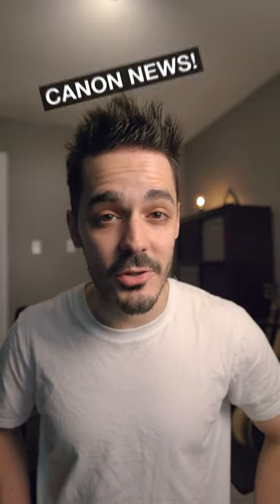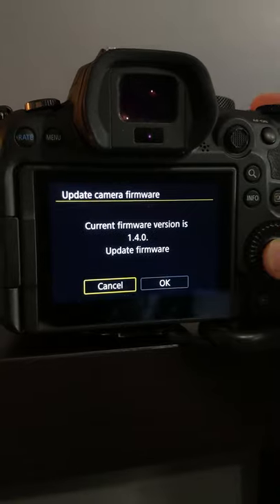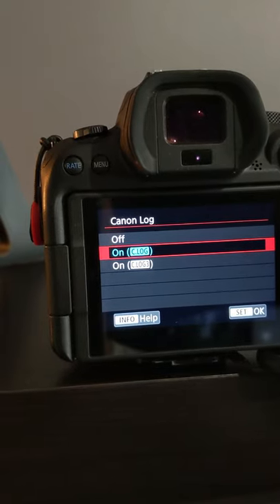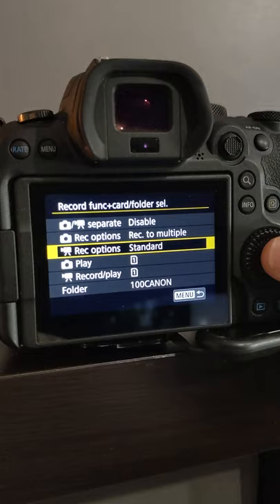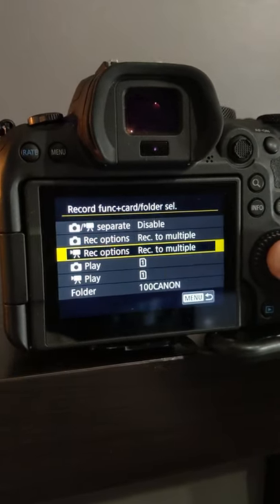Canon R6 NEW VIDEO FEATURES (1.4.0)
Canon Just released firmware update 1.4.0 and with it come some serious feature updates! My excitement level for shooting video just went: 📈📈📈

My Gear:
Canon R6
Canon RF 15-35 f2.8
Canon RF 70-200mm f2.8
Canon RF 50mm 1.8
Mefoto Roadtrip Tripod
Manfrotto 190 Tripod
GoPro Hero 8 Black
Neweer 660 LED Panels
Aputure Mini Light
Mystery Ranch Backpack